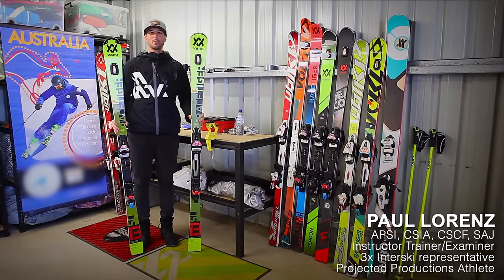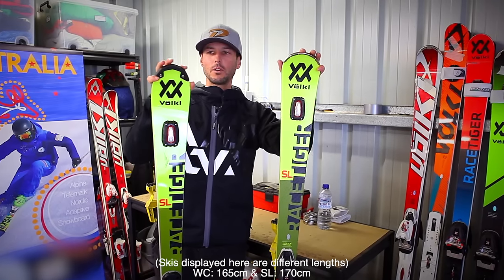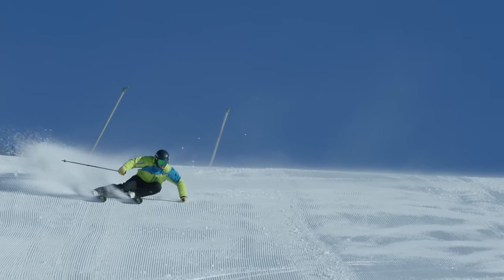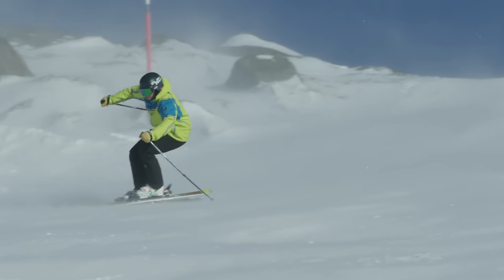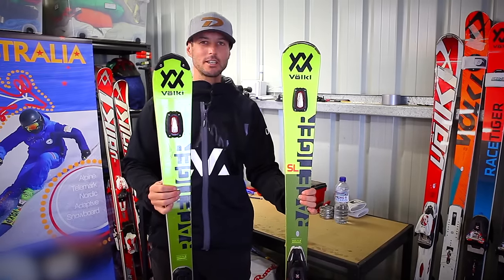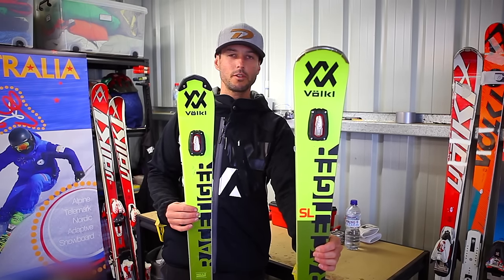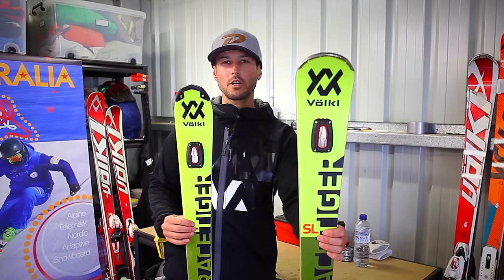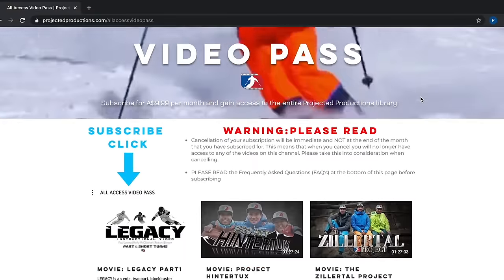FIS vs REGULAR SKIS | What's the Difference?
Considering buying a WC or FIS skis? This really helpful guide shares the pro's and con's of FIS skis and compares them recreational carving skis.